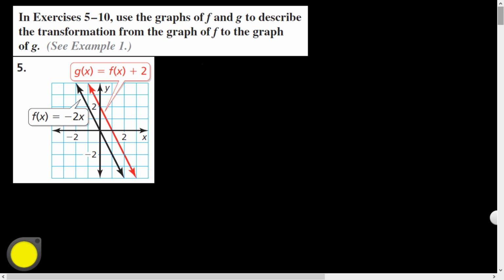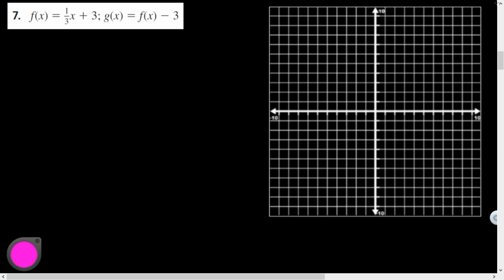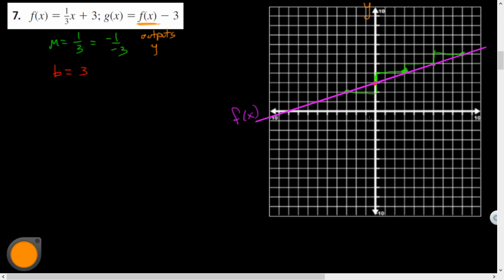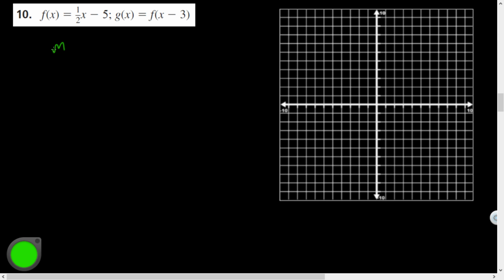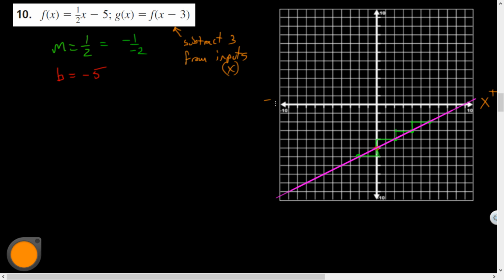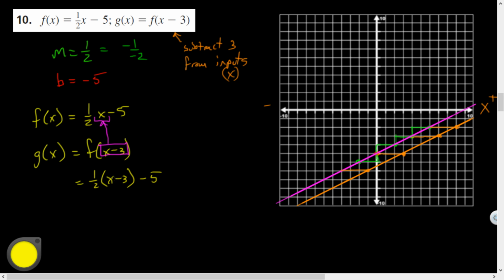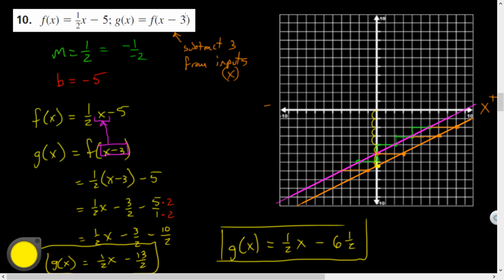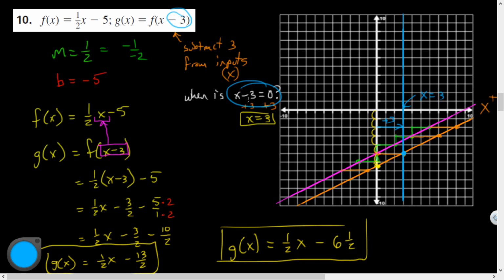Alg1 03.06 HQ:151(5,7,10)